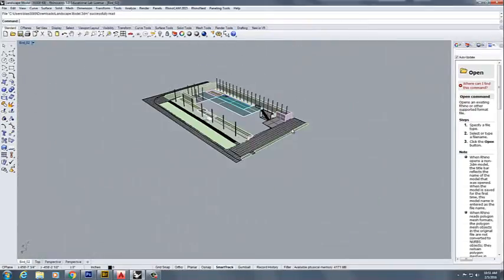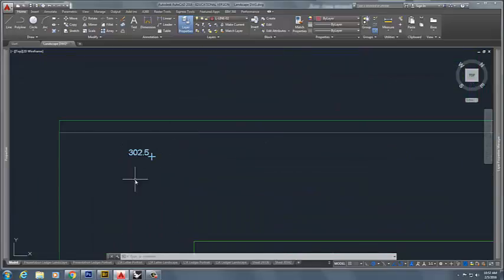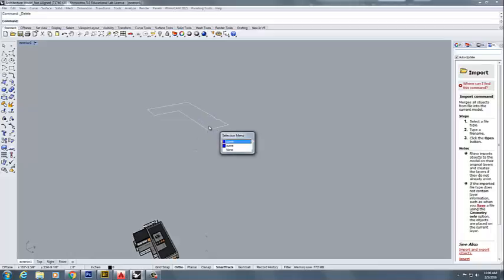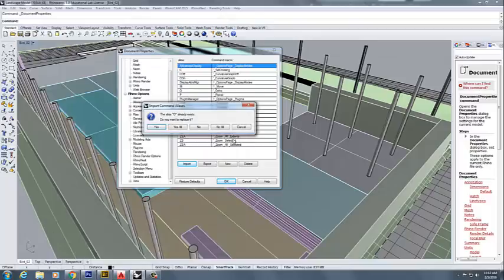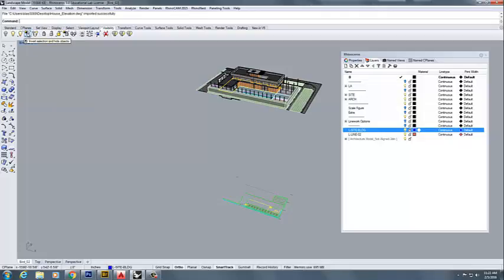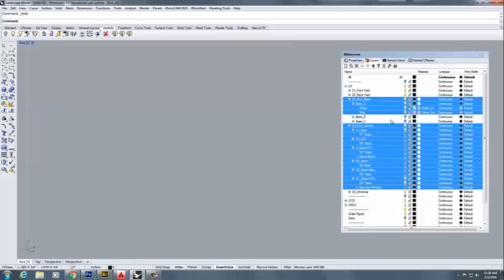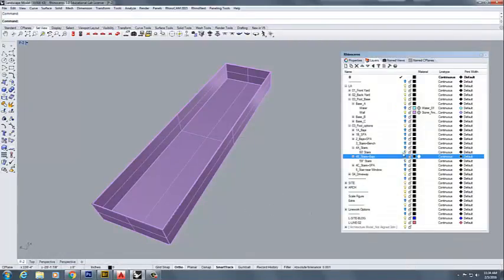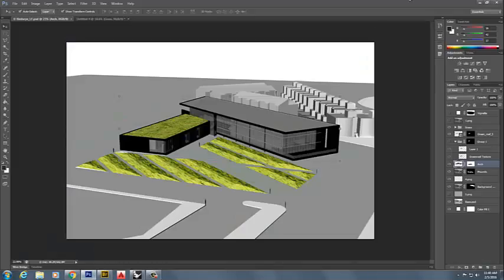Week 3 Part 2 Setting up Rhino for modelling options